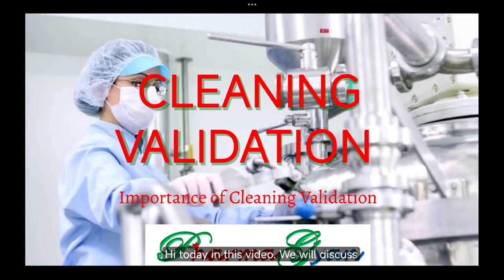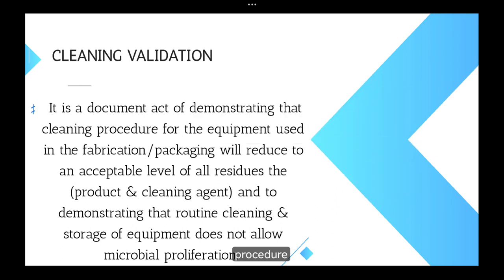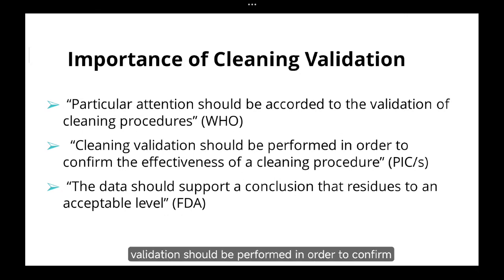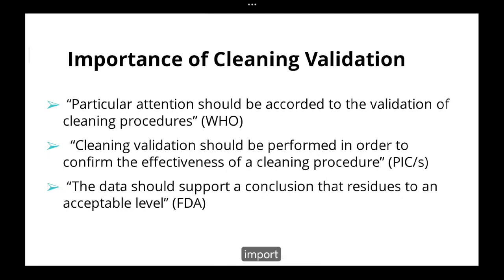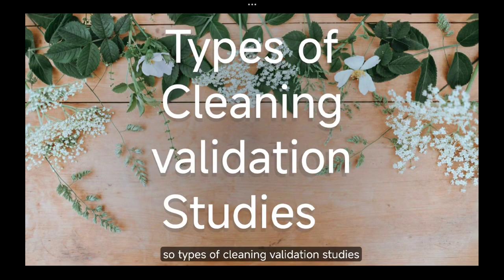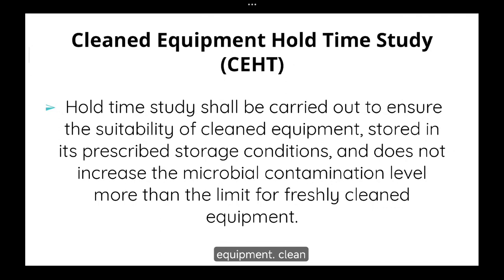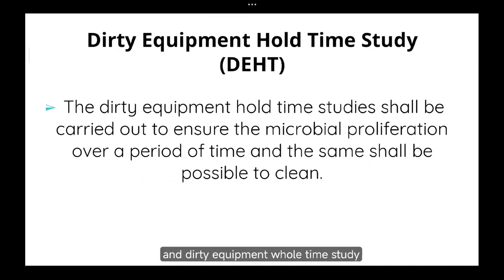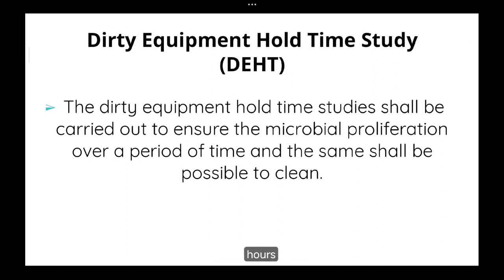Cleaning Validation | CEHT | DEHT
This video is about Cleaning Validation in Pharmaceutical Industries and its Types | CEHT | DEHT

Cleaning Validation
It is a document act of demonstrating that cleaning procedure for the equipment used in the fabrication/packaging will reduce to an acceptable level of all residues the (product & cleaning agent) and to demonstrating that routine cleaning & storage of equipment does not allow microbial proliferation.
Importance of Cleaning Validation
“Particular attention should be accorded to the validation of cleaning procedures” (WHO)  “Cleaning validation should be performed in order to confirm the effectiveness of a cleaning procedure” (PIC/s) “The data should support a conclusion that residues to an acceptable level” (FDA)
CEHT
Hold time study shall be carried out to ensure the suitability of cleaned equipment, stored in its prescribed storage conditions, and does not increase the microbial contamination level more than the limit for freshly cleaned equipment.
DEHT
The dirty equipment hold time studies shall be carried out to ensure the microbial proliferation over a period of time and the same shall be possible to clean.

Hello, Friends welcome to our channel "PharmaGyan" Learn about Pharmacy, Pharmaceutical companies, regulatory guidelines, Documentation procedures, SOPs, How to videos on various operating procedures, Quality Assurance, Quality control, R&D, Pharmaceutical validation and qualification guidelines and procedures etc.